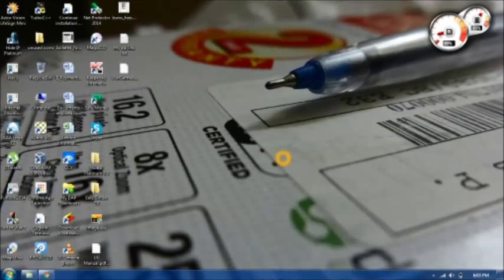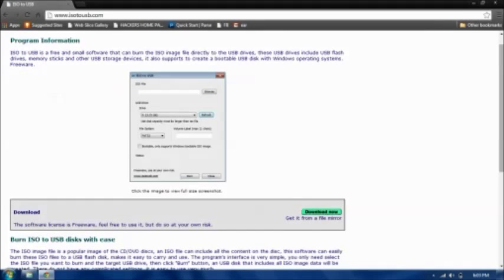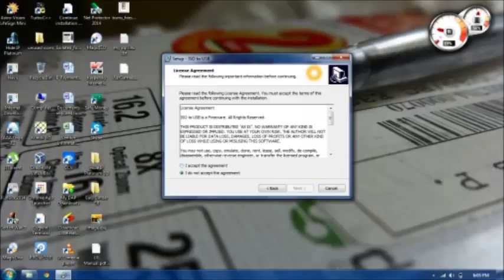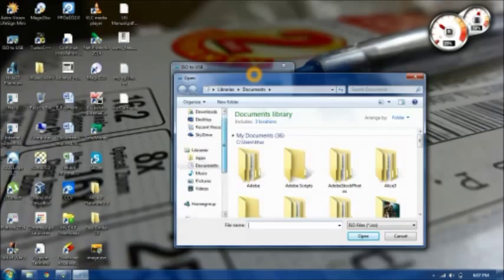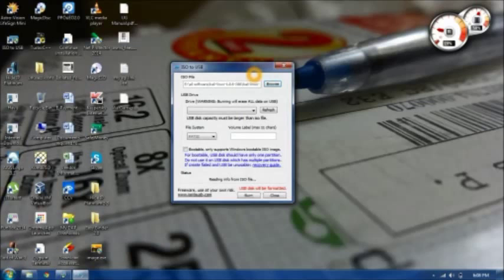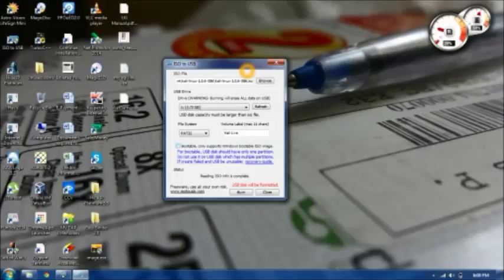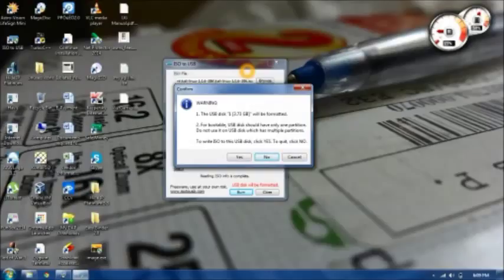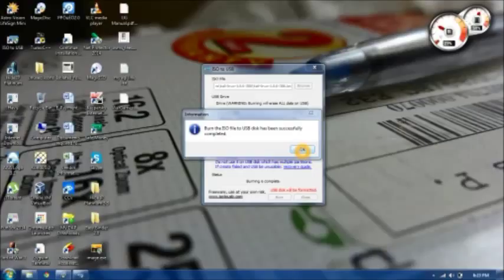how to burn iso files to usb and make flash drive bootable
in this video i'm gonnna showing youhow to burn iso files to usb and make flash drive bootable...